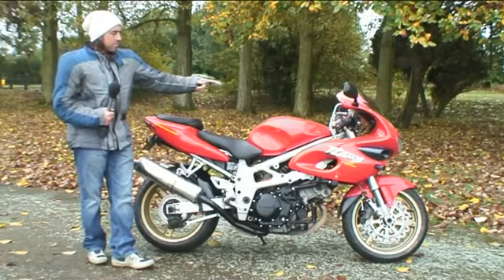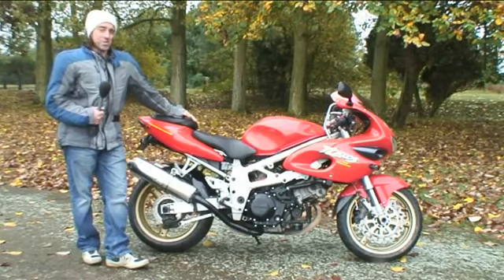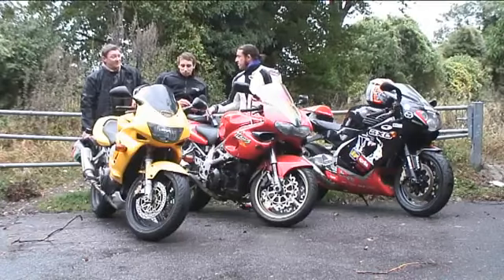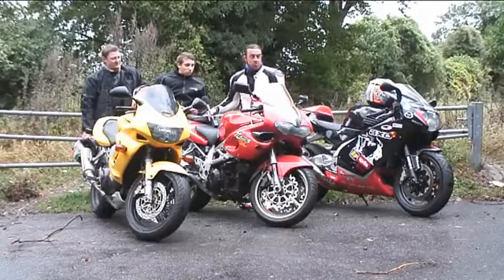Teste V2 usadas - 2009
Comparativo interessante feito pala revista inglesa MCN com motos usadas até 2.500£, imaginem a conclusão a que chegaram!!